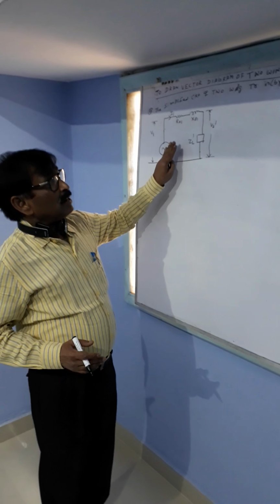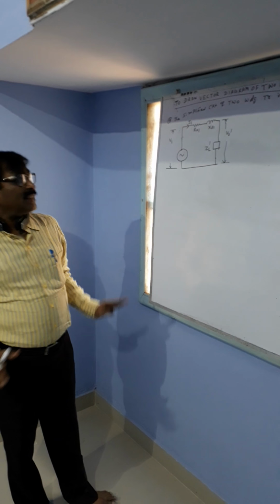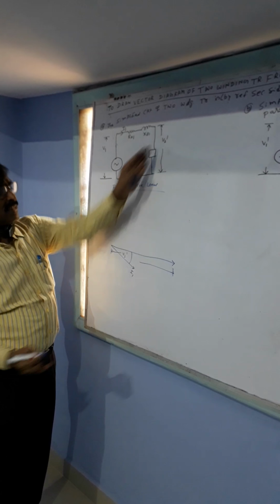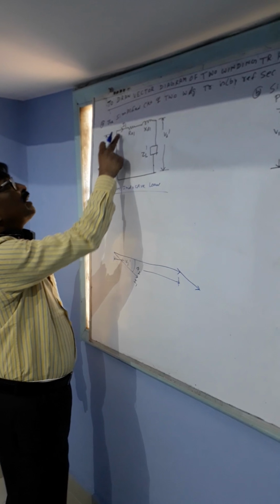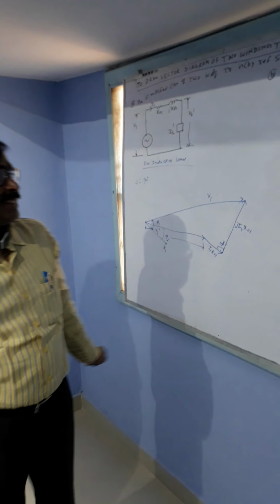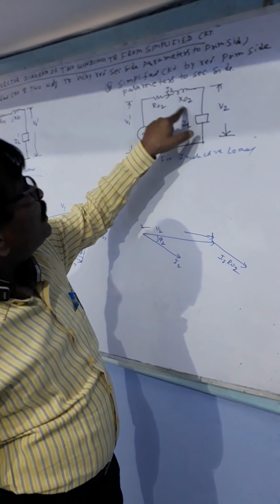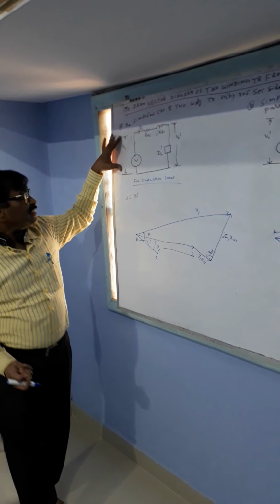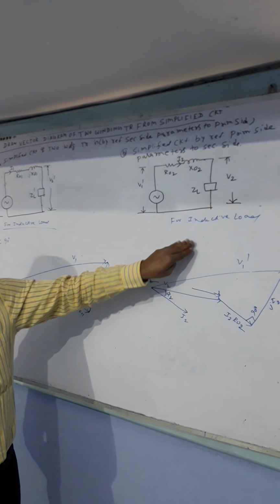Single phase transformer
Vector  Diagram